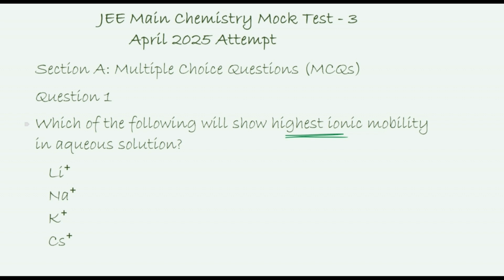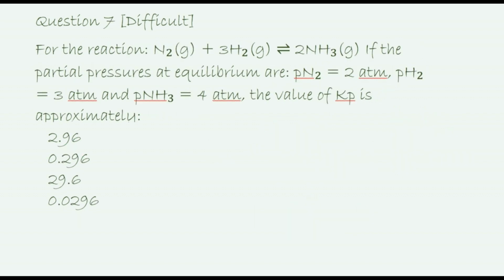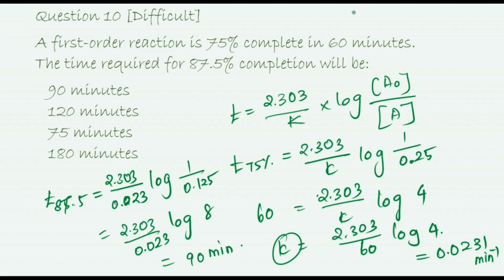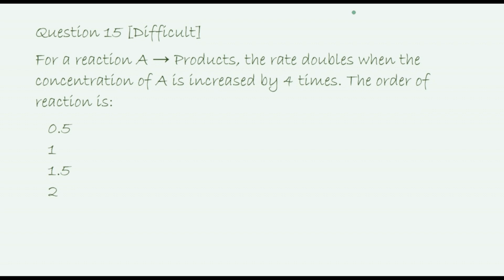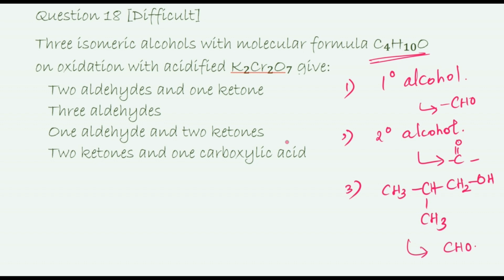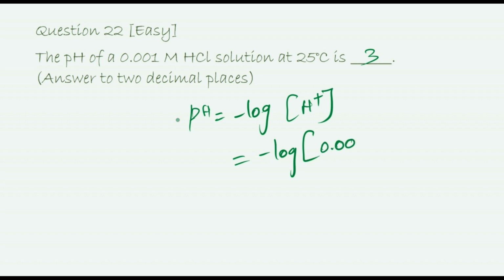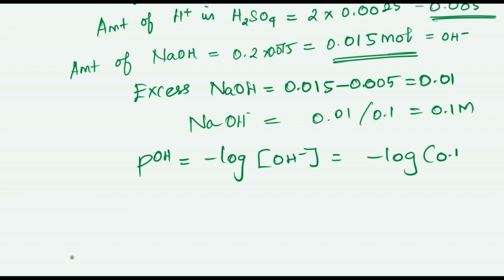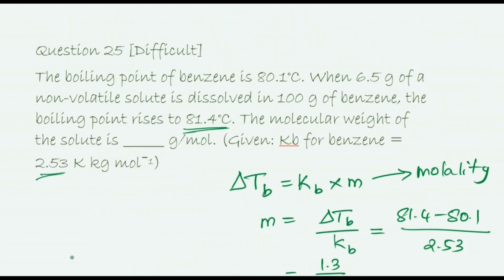🔥 JEE Main 2025 Mock Test 3 | April Attempt | Full Syllabus Practice Test | Score 99+ in JEE!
🚀 JEE Main 2025 April Attempt – Mock Test 3 | Full Syllabus | Boost Your Rank!

Prepare for JEE Main 2025 with this full-length Mock Test 3, designed to match the latest NTA exam pattern. Test your skills, analyze your performance, and improve your accuracy & speed to maximize your score.

🔹 Covers Physics, Chemistry & Math (PCM)
🔹 Time-bound like the actual exam
🔹 Solutions & Explanation for every question
🔹 Best strategy to score 99+ percentile

📌 Watch till the end & comment your score!